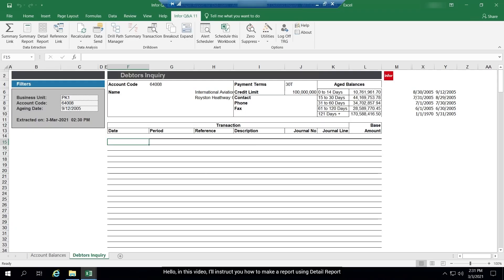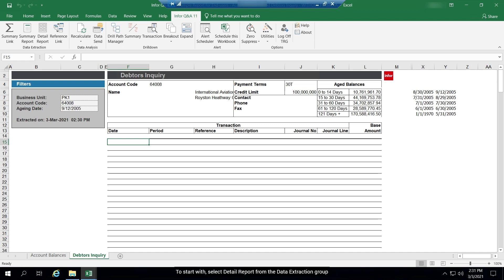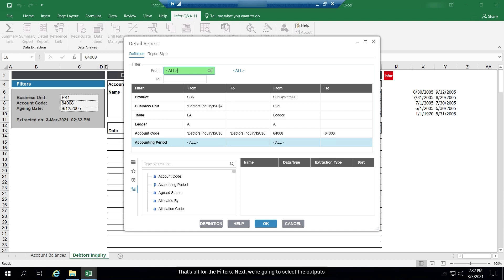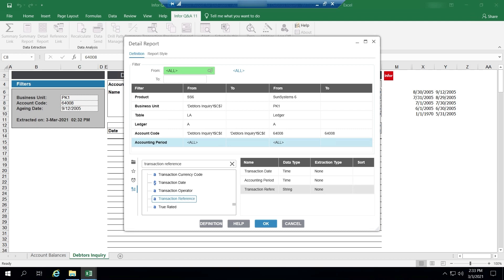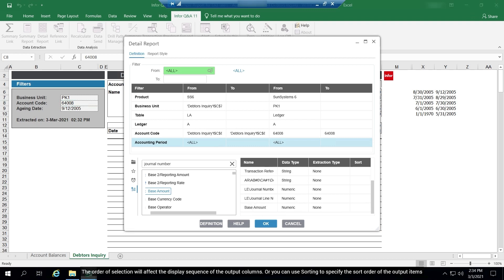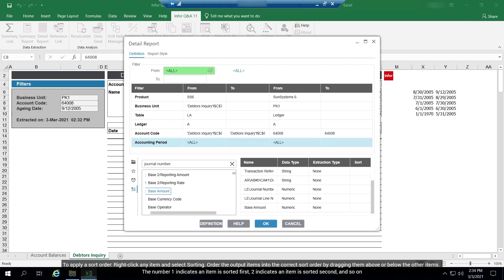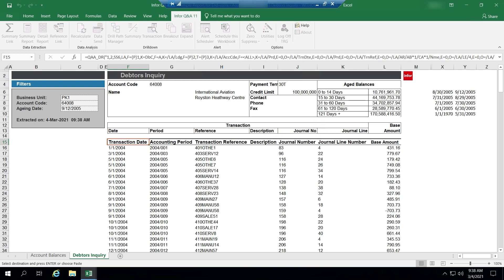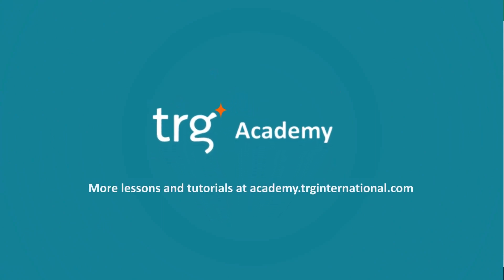How to create a report using Detail Report function in Infor SunSystems Q&A on Excel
To retrieve a list of database results, you construct a detailed report. However, the outcomes are often not combined. For each record in your data source, one row is returned.

The Detail Report function in Infor Q&A is a report definition that lets you define how the report's findings are shown. So how do you create one?
In this video, we will show you how to generate a report using the Detail Report function in SunSystems Infor Q&A on Excel.